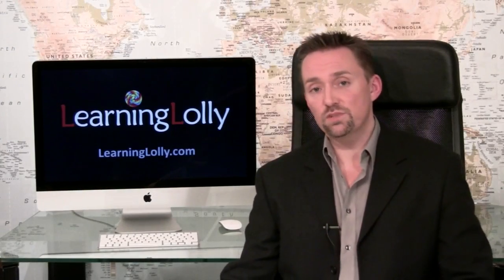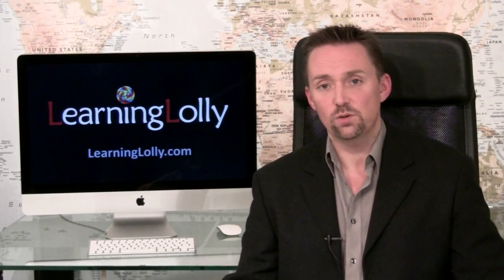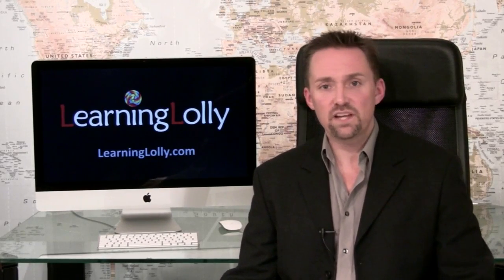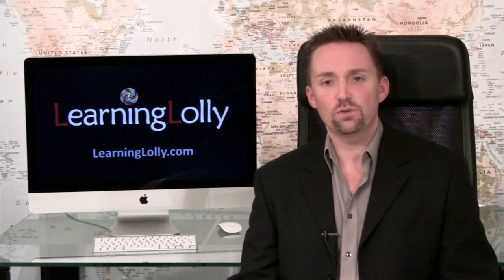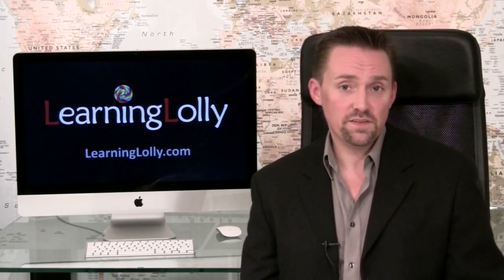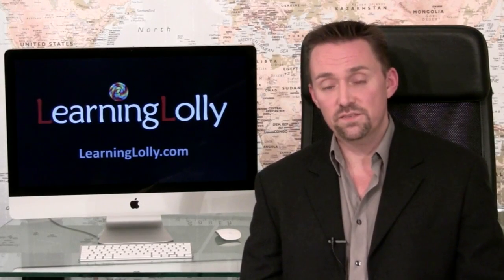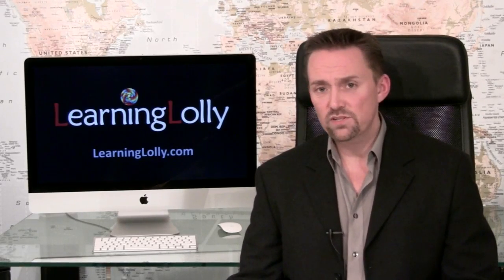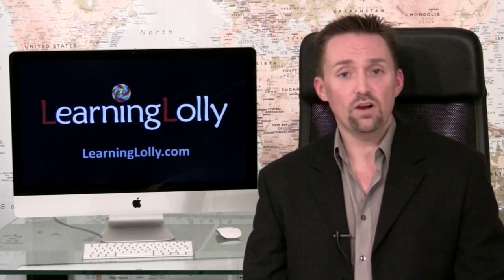Computer Programming Training Courses